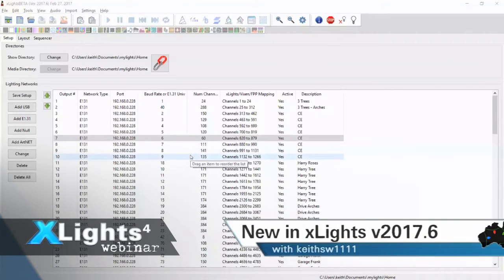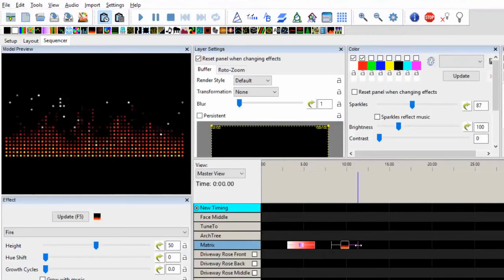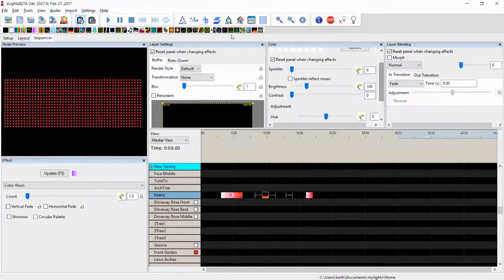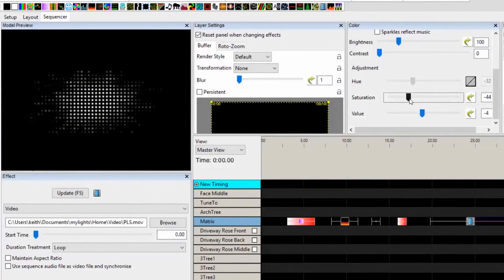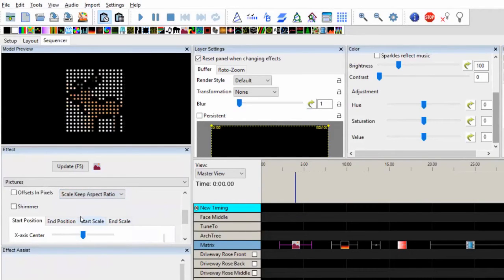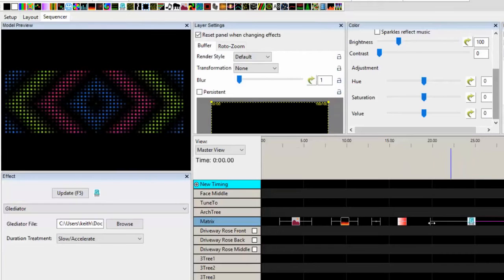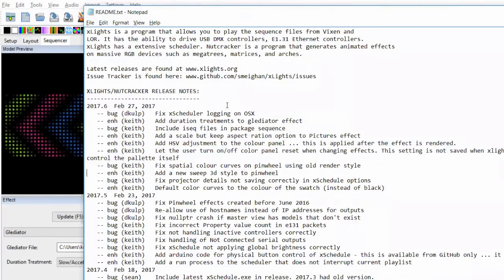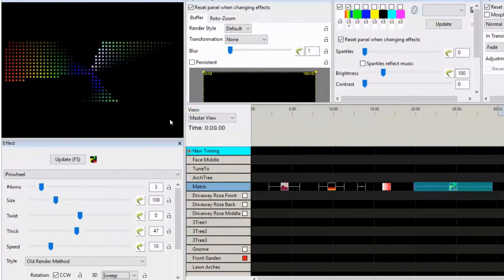XLights 4 Webinar series: New in version 2017.6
00:00 Intro
00:14 Reset colour sliders when changing effect types (Sparkles, Brightness, Contrast, etc)
01:50 Hue/Saturation/Value colour adjustments (ideal when applied to video, picture and glediator effects)
03:50 Picture effect: Scale image to fit but keep aspect ratio (don't stretch)
04:40 Glediator effect: Loop/fit length of glediator animation
05:40 Talking 2017.7: 64-bit Windows version of xLights (hopefully)
06:40 Colour curves initially inherit the colour from the button you click
06:52 Pinwheel effect: Colour curve gradients, sweep 3D option

Thanks to keithsw1111